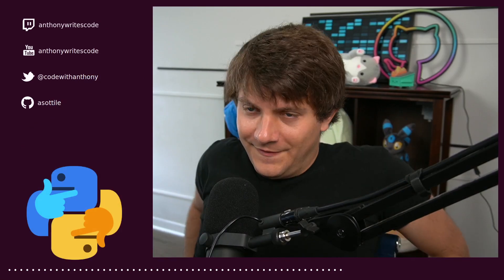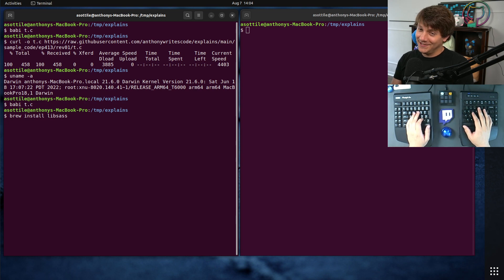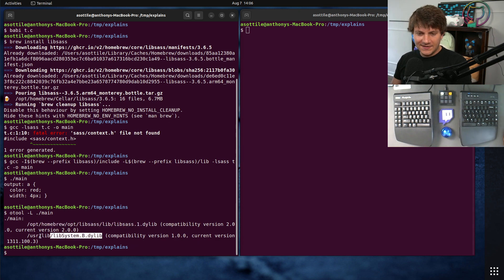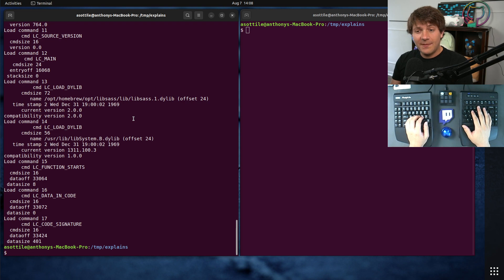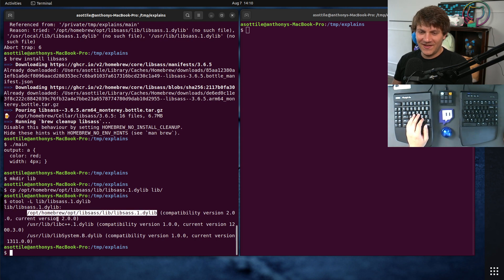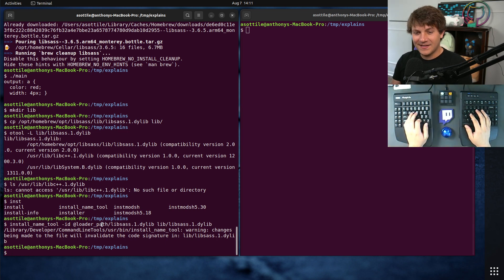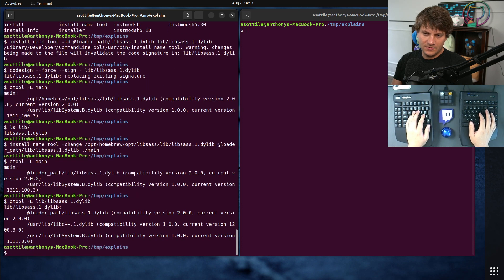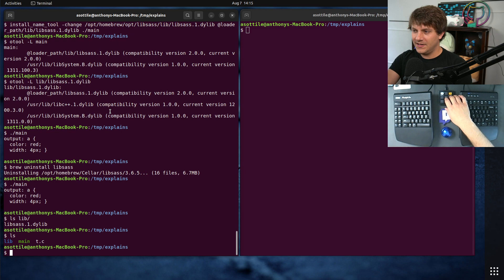relocatable macos binaries (advanced) anthony explains #463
I made a previous video about using `rpath` to make relocatable linux binaries -- unfortunately there's a bit more work to make it work on macos as well.  I go over how to look at dynamically linked things and how to achieve relocatable binaries!